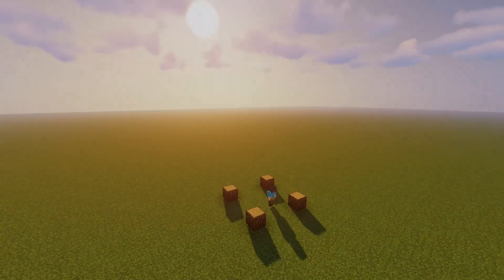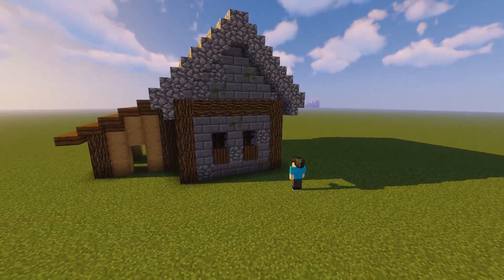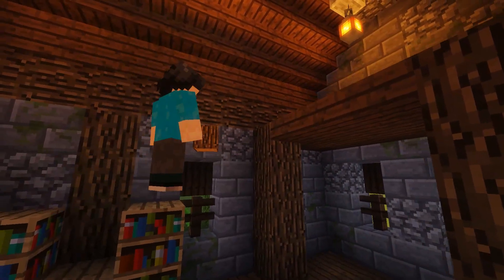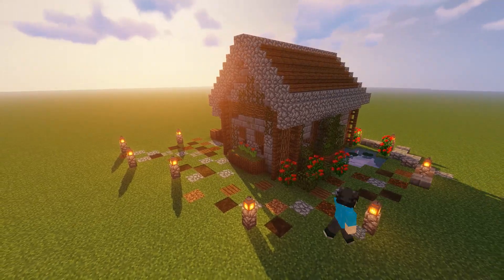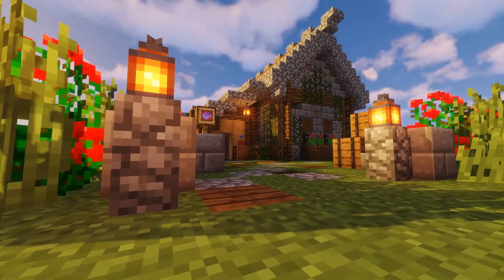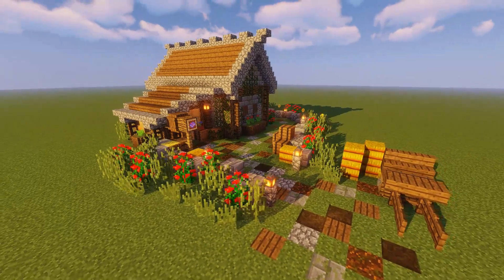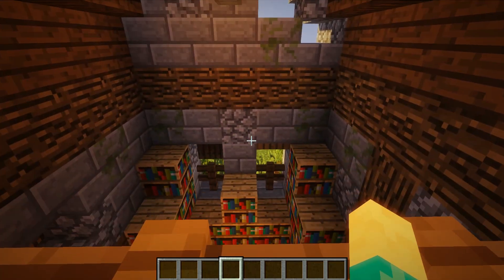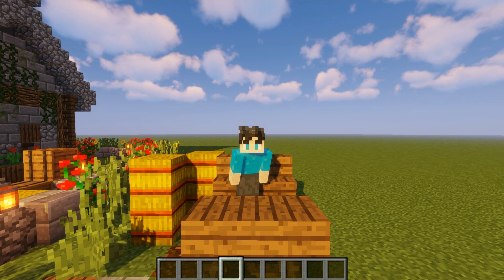Minecraft 1.14 - Stunning Enchanting House Tutorial!!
FullySpaced shows you how to make a Enchanting house in this tutorial, very simple and easy to follow and provides you with a great house for all your enchanting needs!!